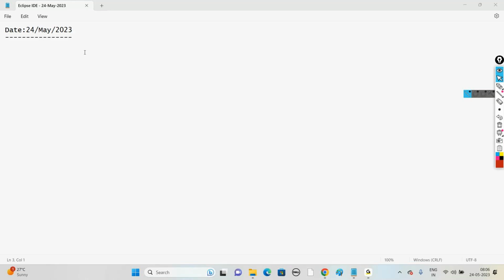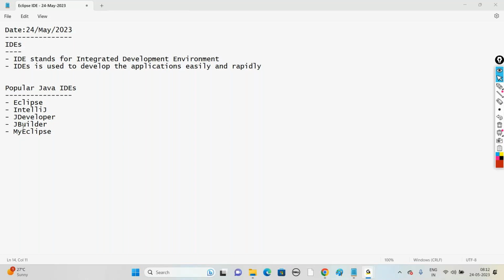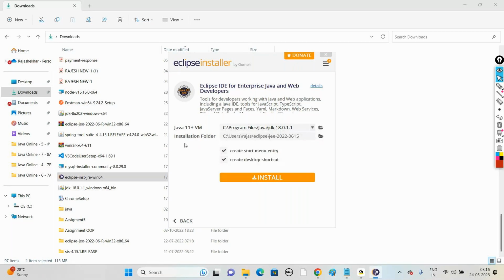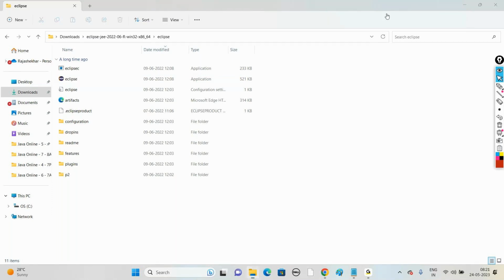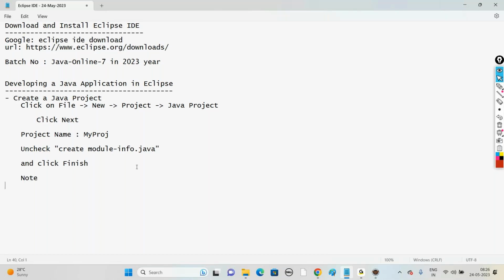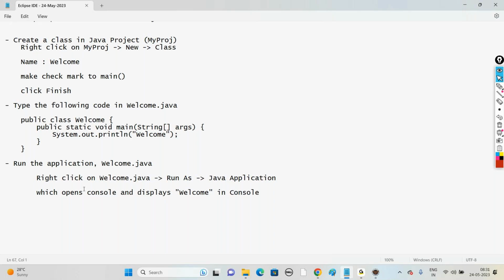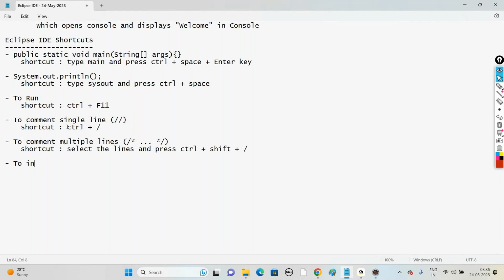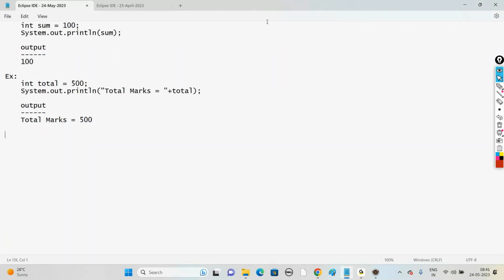Eclipse IDE Training Video | Best Java Online Training videos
Best Java Full stack Online Training classes by Svsoftsolutions.com
IDEs
- IDE stands for Integrated Development Environment
- IDEs is used to develop the applications easily and rapidly

Popular Java IDEs
- Eclipse
- IntelliJ
- JDeveloper
- JBuilder
- MyEclipse

Download and Install Eclipse IDE